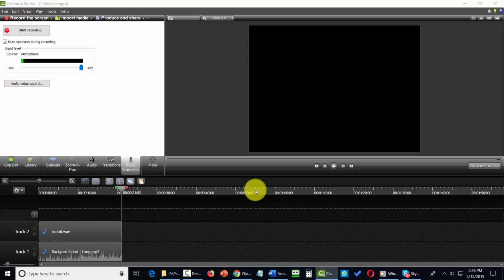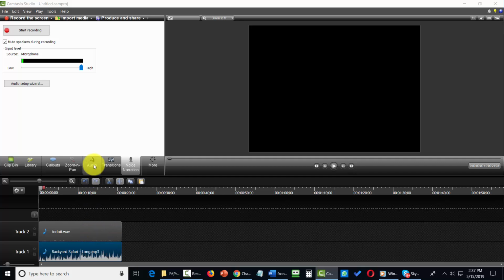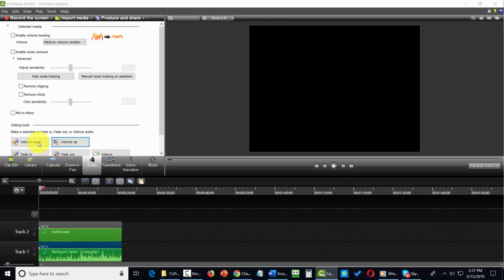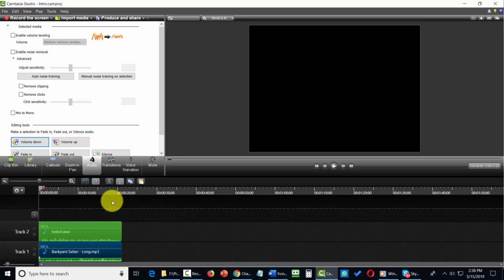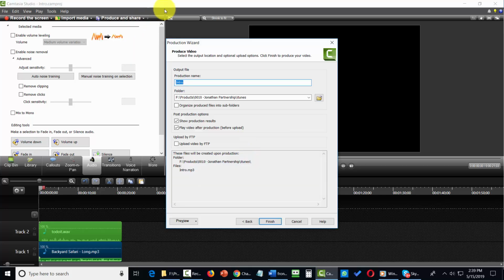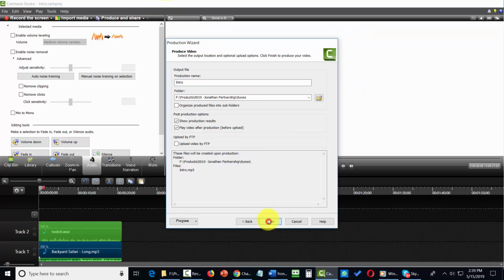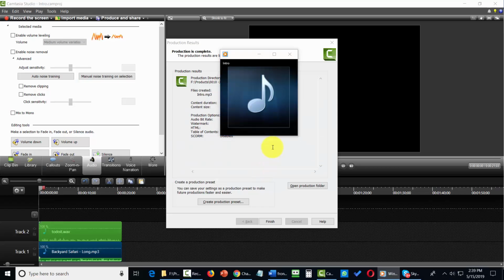14 Audio Editing and Addition of Intro